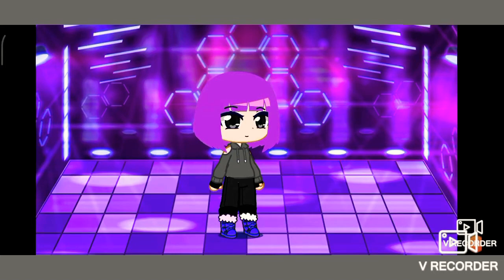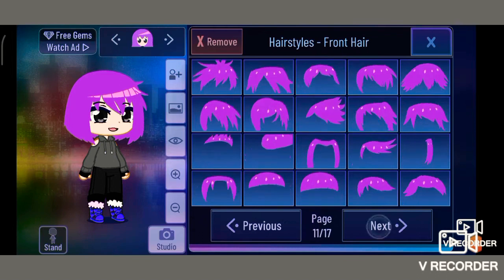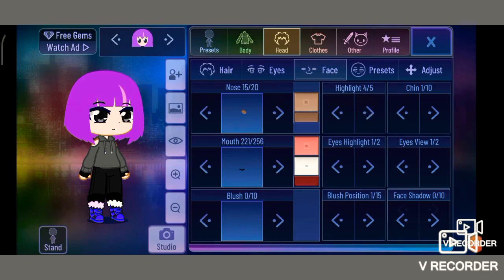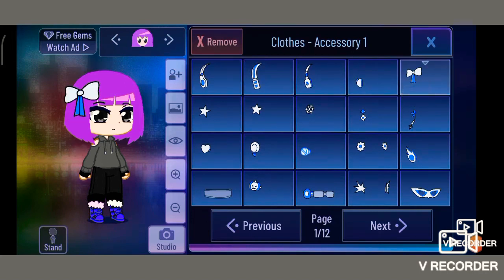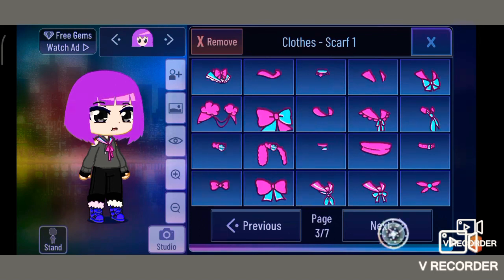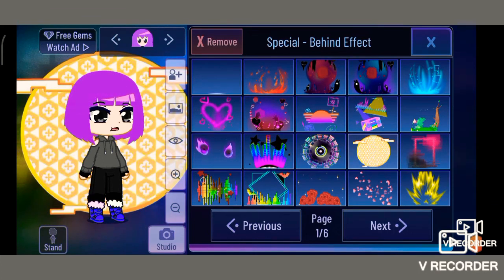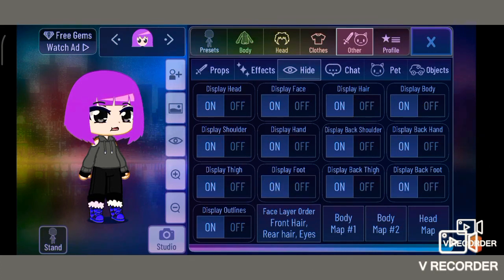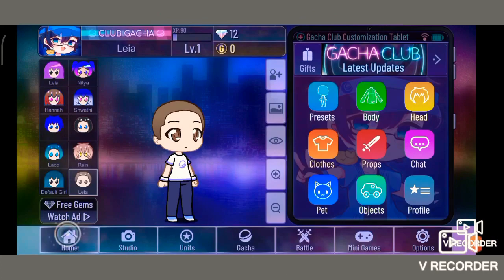My first crappy video